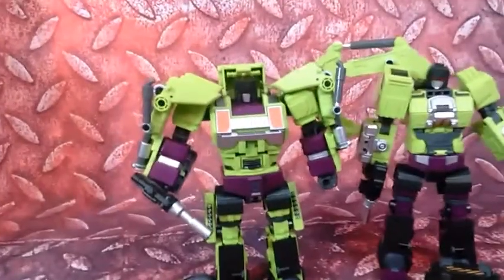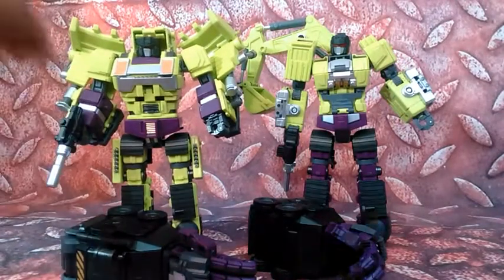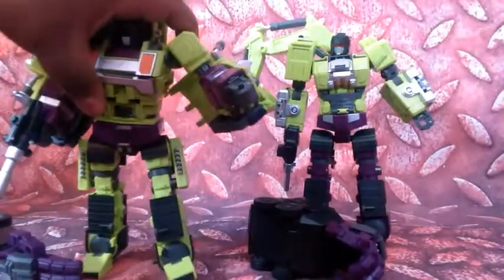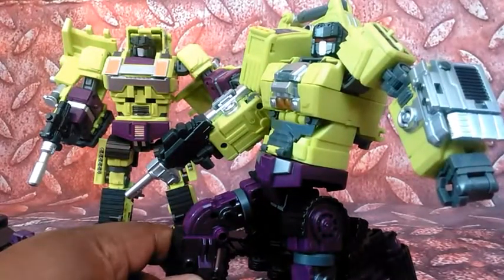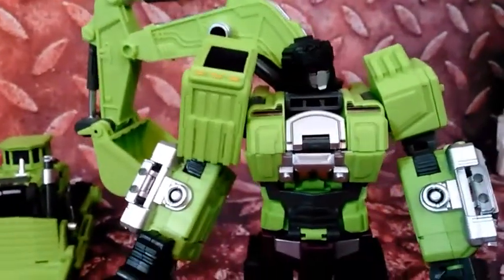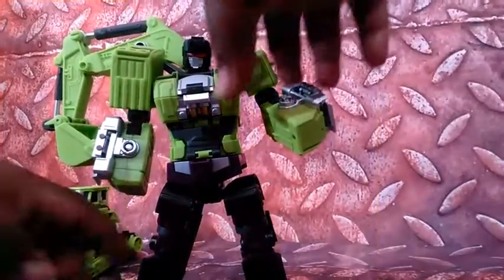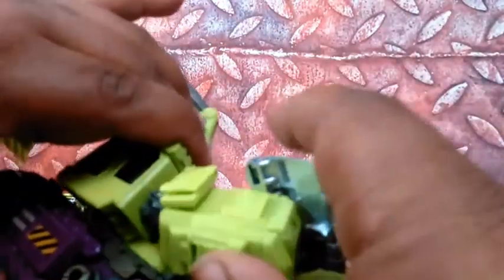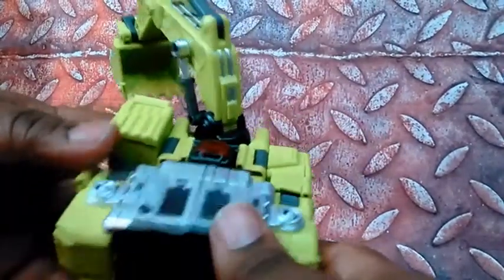Jinbao Constructicons Oversized Navvy Bulldozer Transformers Devestator Bone Crusher & Scavenger KO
This is the 1st set of Jinbao's Constructicons . These are larger than the Combiner Wars set . This is another Regimus Maximus Review